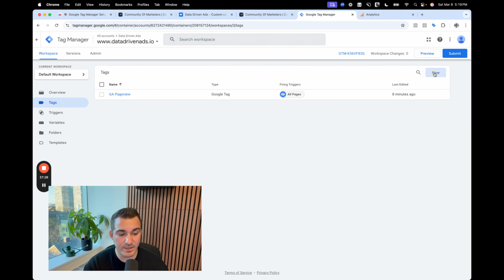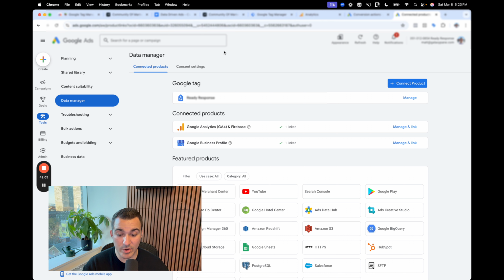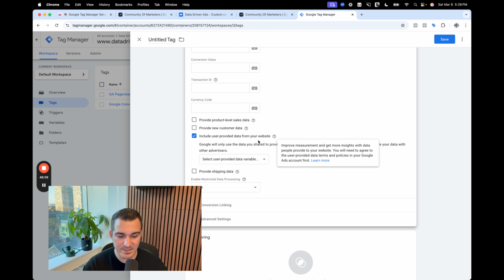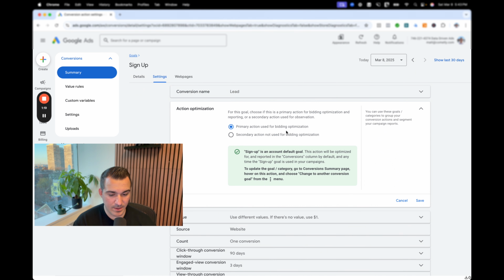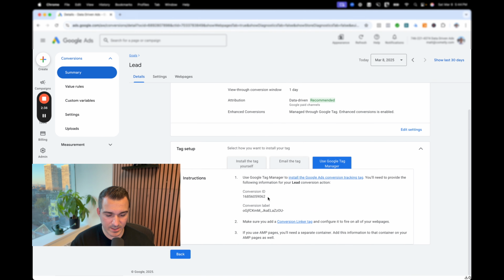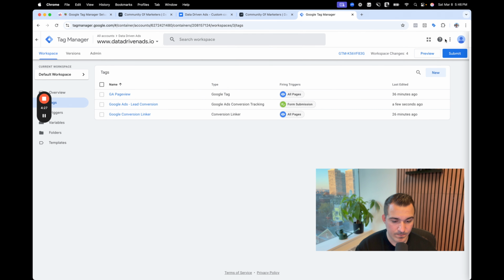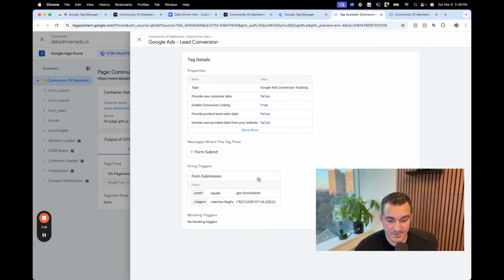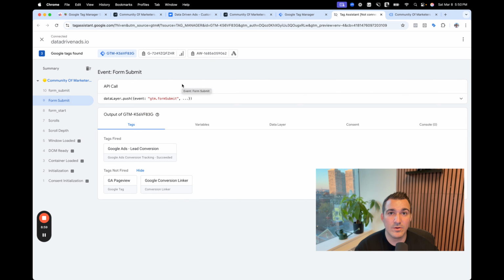Google Ads Conversion Tracking (Fastest Setup)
Are you ready to master conversion tracking and optimize your Google Ads campaigns? In this step-by-step tutorial, I’ll guide you through setting up Google Ads conversion tracking like a pro—covering everything from Google Tag Manager Google Ads conversion tracking to configuring the conversion linker. Whether you’re new to Google Ads or looking to refine your GTM Google Ads setup, this video has you covered.

Wondering how to track conversions effectively with Google Ads and Google Tag Manager (GTM)? I’ll break down the entire process, showing you how to install Google Tag Manager, set up conversion tracking, and ensure your data flows seamlessly into Google Ads for better ROI measurement.

🔥 What You’ll Learn in This Video:

✅ How to set up Google Tag Manager (GTM) for Google Ads conversion tracking
✅ How to install the conversion linker tag for accurate tracking
✅ How to configure GTM Google Ads setup from scratch
✅ How to create a Google Ads conversion tracking tag in GTM
✅ How to track key actions like form submissions or purchases
✅ How to test and verify your Google Ads conversion tracking is working
✅ Tips for optimizing your GTM Google Ads integration

Why Use Conversion Tracking with Google Ads and GTM?

Google Ads conversion tracking helps you measure the success of your campaigns by tracking user actions like sales, leads, or sign-ups. Pairing it with Google Tag Manager (GTM) simplifies the process, letting you manage tags efficiently without touching your website’s code. This GTM Google Ads setup is a game-changer for scaling your advertising efforts!

🚀 Beginners learning the basics of conversion tracking and Google Ads
📊 Digital marketers wanting to improve their Google Ads conversion tracking setup
🎯 Advertisers aiming to maximize ROI with GTM Google Ads
🛠️ Anyone looking to streamline tracking with Google Tag Manager

By the end of this tutorial, you’ll have a fully functional Google Ads conversion tracking system using GTM, ready to measure and optimize your campaigns like never before.

Have questions about Google Ads conversion tracking, GTM Google Ads setup, or the conversion linker? Drop them in the comments—I’m here to help!